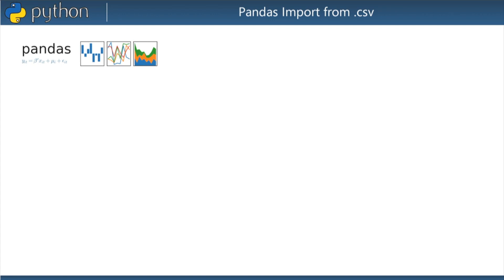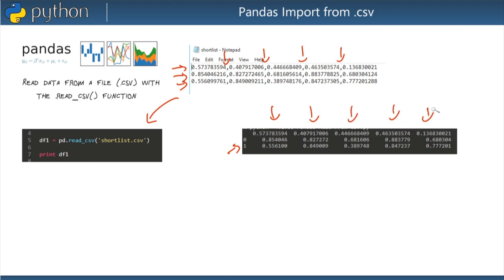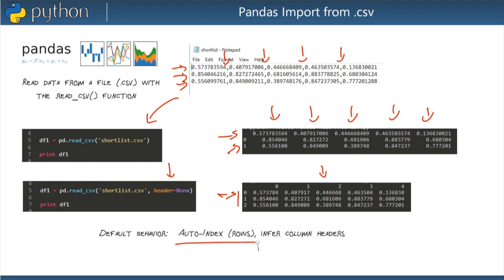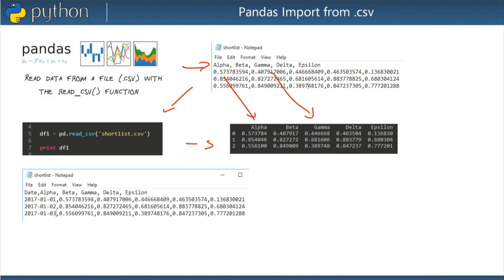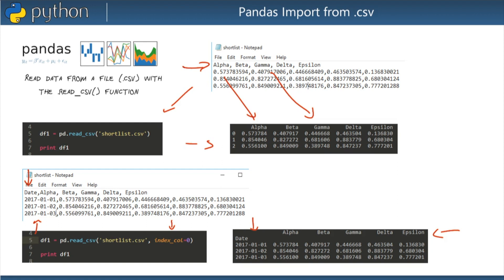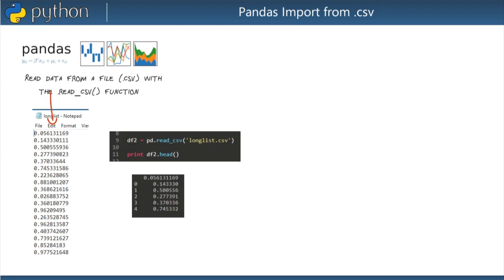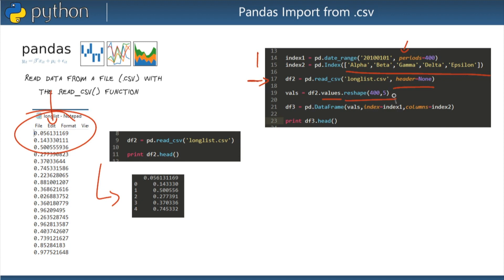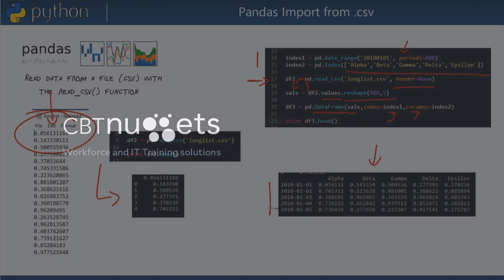MicroNugget: How to Import from a .CSV with Pandas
In this video, Ben Finkel covers how to import data from a .csv file into Python DataFrame objects. The “read_csv” function is critical to the process, and Ben will talk about what it does and then demonstrate how it reads CSV values and then reshapes them to fit your specifications.

You typically don’t key data directly into your source code when building something in Pandas. Instead, you’ll get that information from some third-party external source, such as a database, a JSON or XML, or frequently a CSV file. Comma-separated CSV files are very popular because they’re easy to read and almost universally portable among different computer systems.

Pandas makes these kinds of files easy to read, but there are a few unique attributes to the data frames that Ben will explain. He’ll walk through how to manipulate the data in various ways, then demonstrate how you can use a .csv file to import data into Python DataFrame objects.